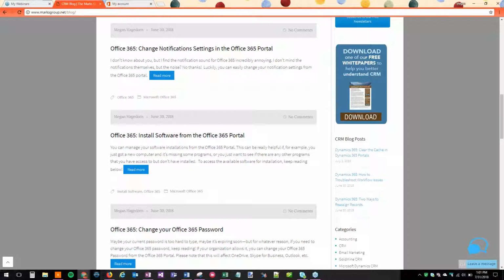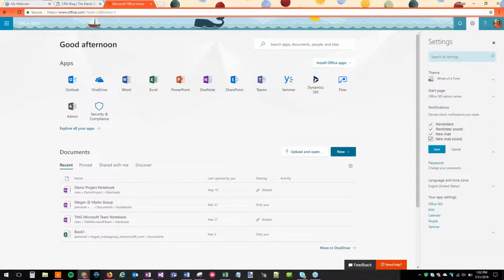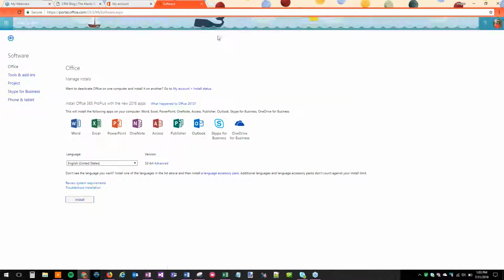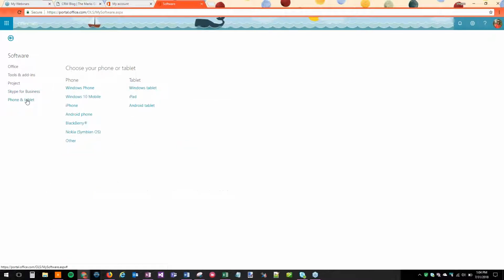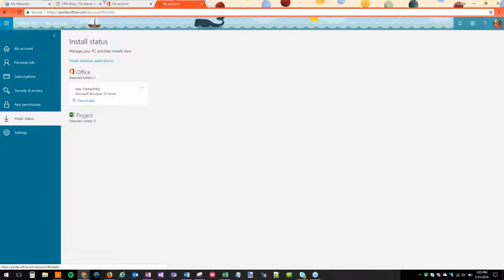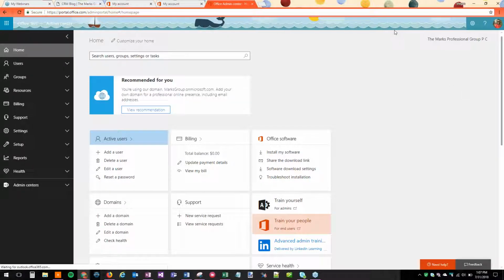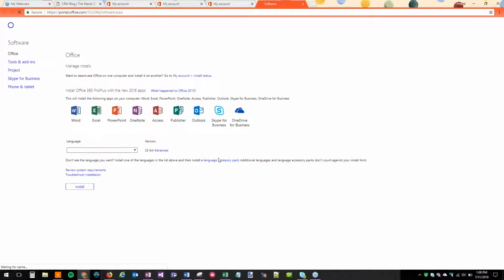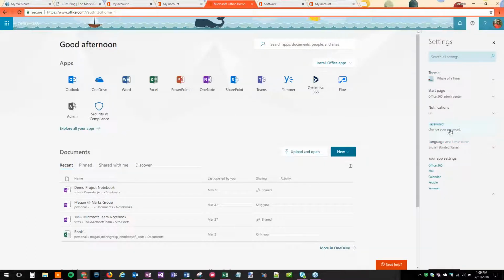Microsoft Office 365 Tips & Tricks webinar July 2018